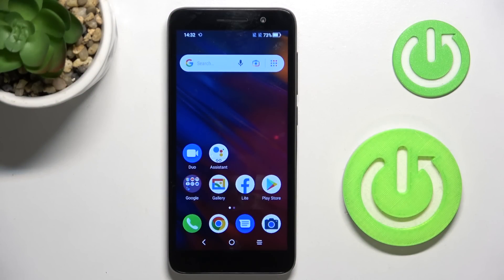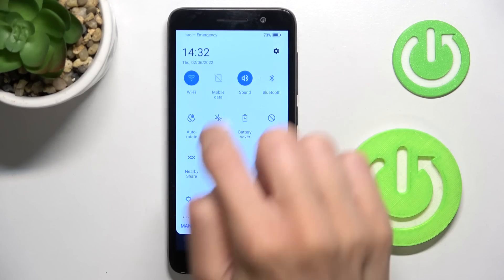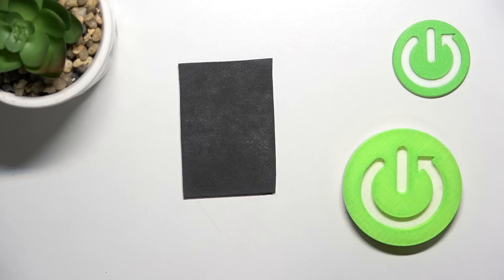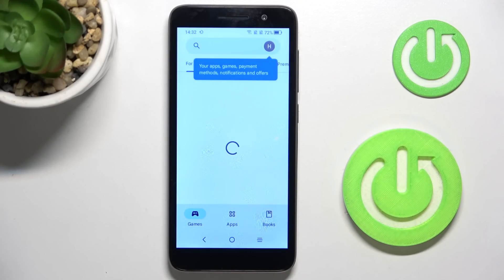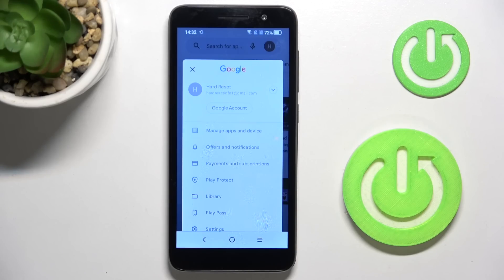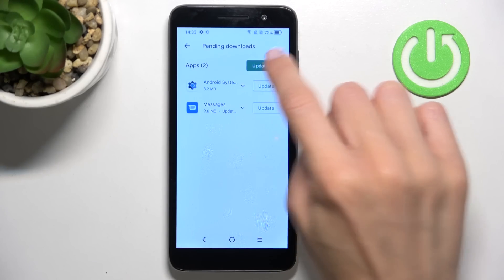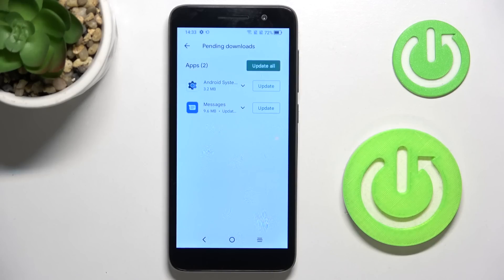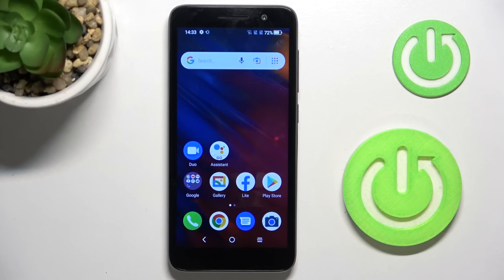How to Check for Apps Updates in ALCATEL 1 (2022) – Find Apps Updates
Learn more about ALCATEL 1 (2022)
On ALCATEL 1 (2022), you can update the apps from the settings. Are you looking for them? What's the easiest way to update apps on a ALCATEL 1 (2022)? We give you a step-by-step guide on how to update your ALCATEL 1 (2022) apps. The attached instructions will show you how to download and install the latest version of the app on your ALCATEL device. Stay with us and follow the instructions if you want to keep up with ALCATEL apps. We're going to learn how to check for and upgrade apps on ALCATEL 1 (2022) by using this guide. Find more useful tutorials on our HardReset.info YT channel for ALCATEL 1 (2022).

How to check for apps updates in ALCATEL 1 (2022)? How to update apps in ALCATEL 1 (2022)? How to stay up to date with ALCATEL 1 (2022)? How to find apps updates in ALCATEL 1 (2022)? How to install the latest app version on ALCATEL 1 (2022)? How to download the newest app version on ALCATEL 1 (2022)?